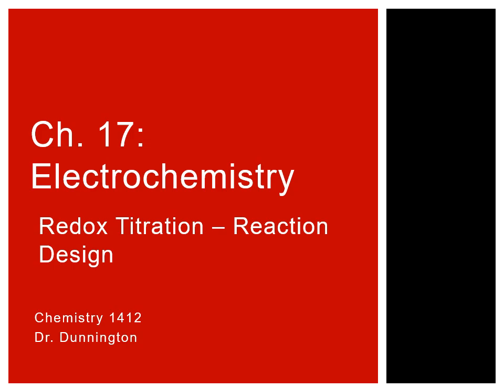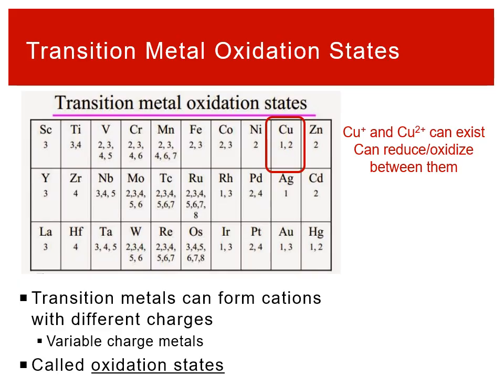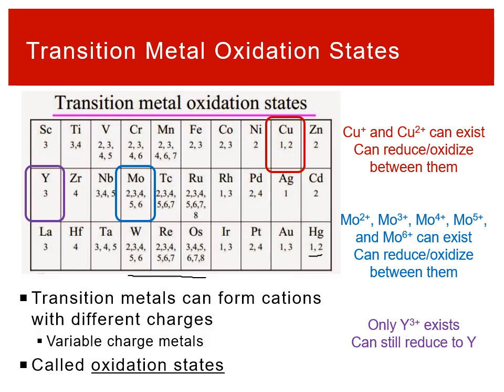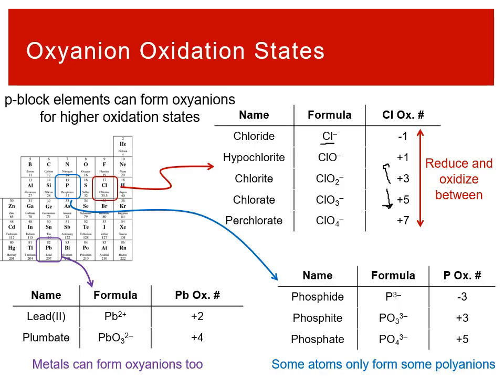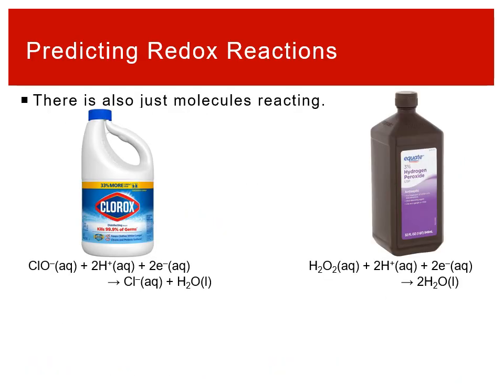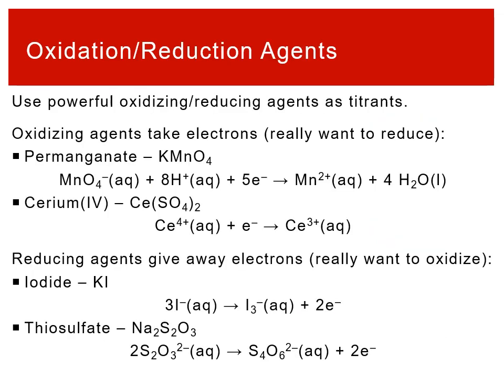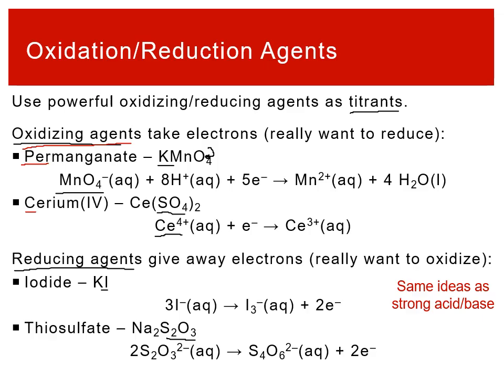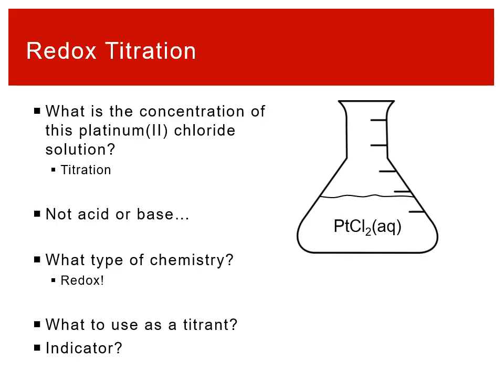CHEM 1412 Lecture 4/2-4/3 Part 2: Redox Titration - Reaction Design